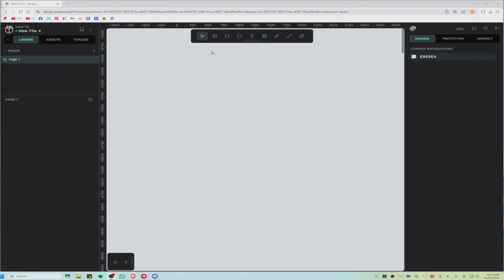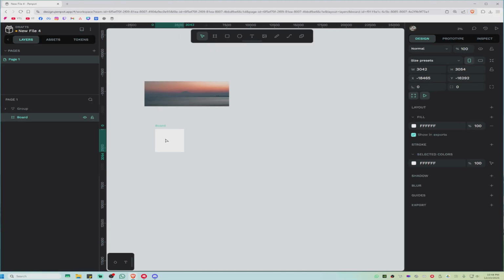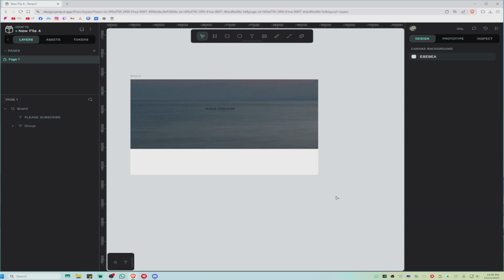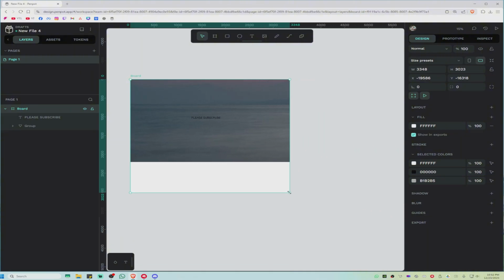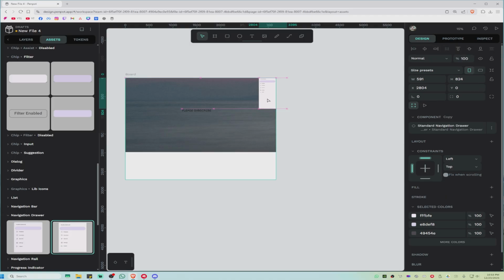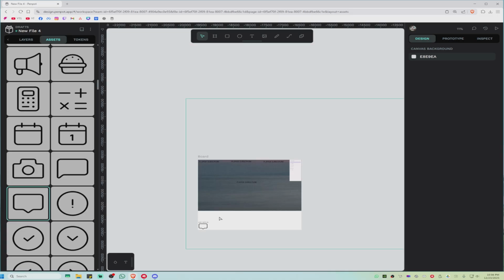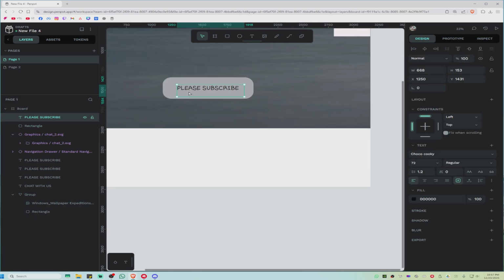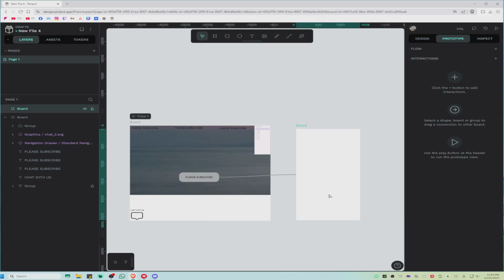How to DESIGN a WEBSITE in Penpot (Step by Step)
Learn how to design a website in Penpot with this easy-to-follow tutorial. We'll cover the basics of layout, adding elements, and more. Please consider liking the video and letting us know if you have any comments, ideas or questions, we really appreciate any feedback! We have plenty of other tutorials on our channel so come and see if we can help you with anything else :)